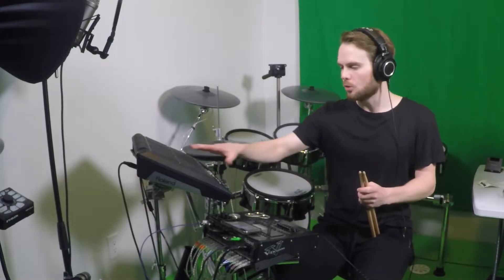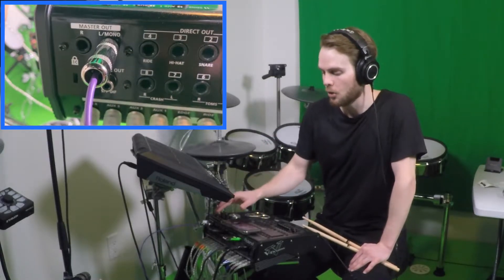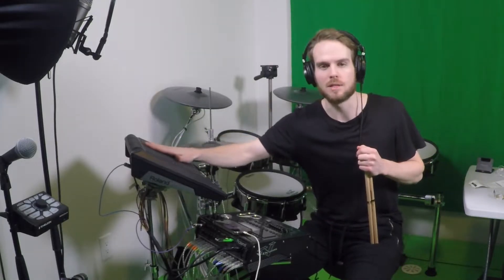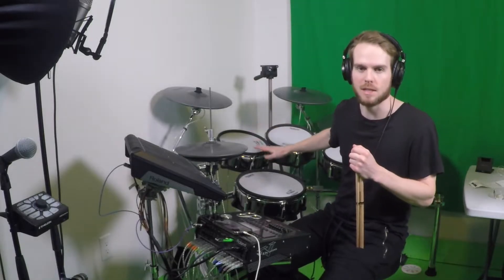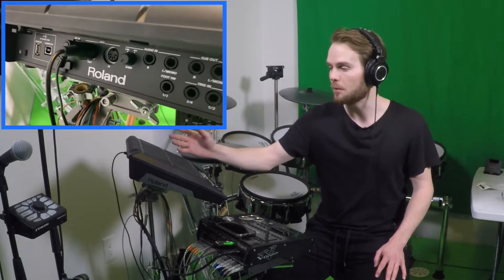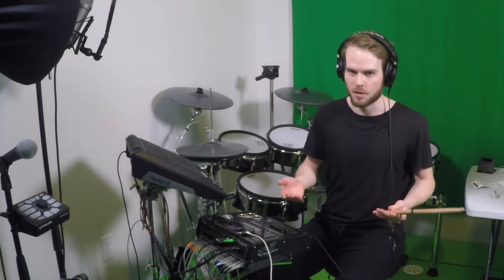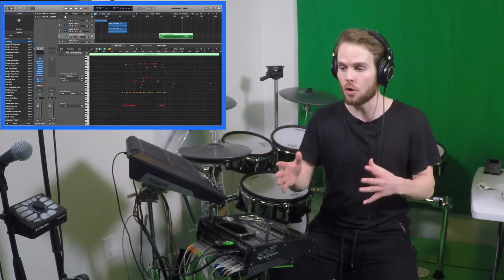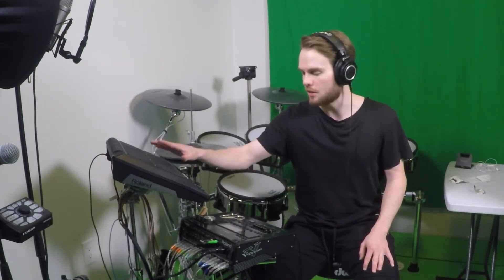How To Record a Roland TD-30 with a SPD-SX (AUDIO & MIDI)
Easy tutorial for Recording a Roland TD-30 Drum Kit with a SPD-SX in AUDIO or MIDI. 2021 Example using Logic Pro X. This video explains different methods/ways to record E-Drums/V-Drums.